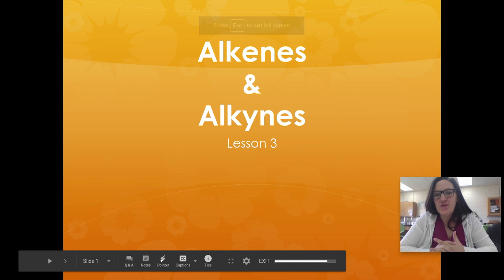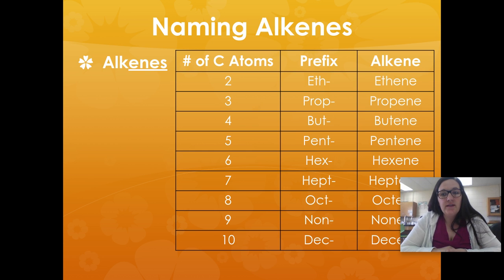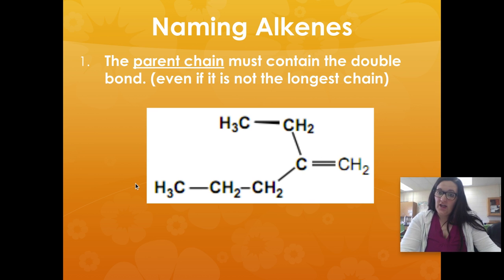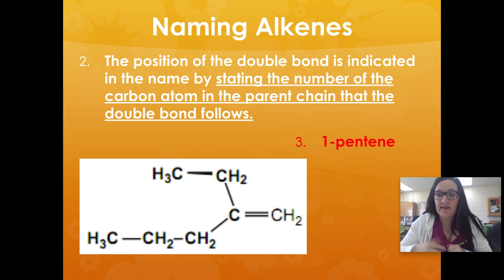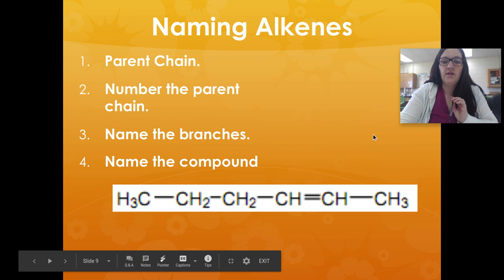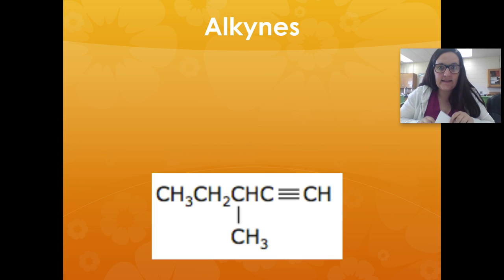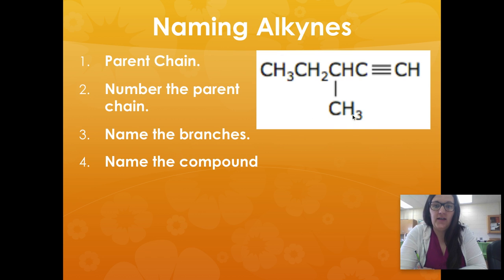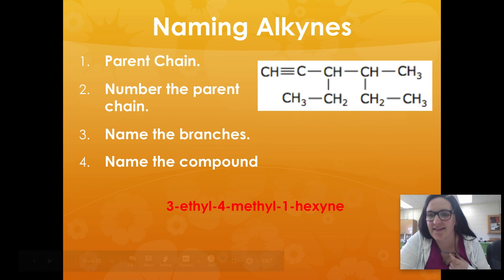OChem Lesson 3